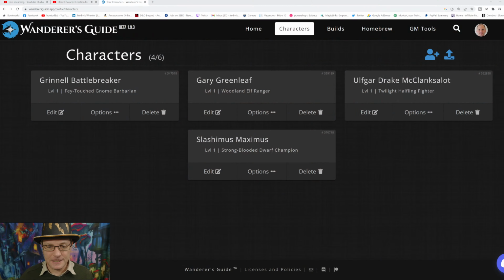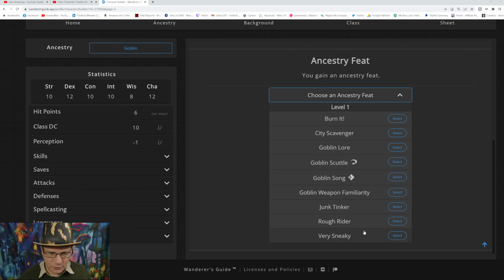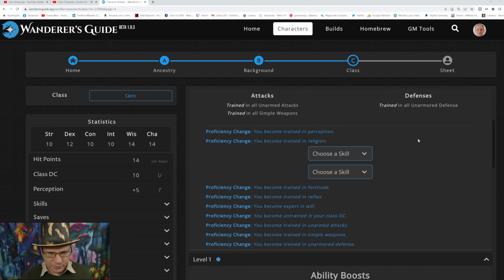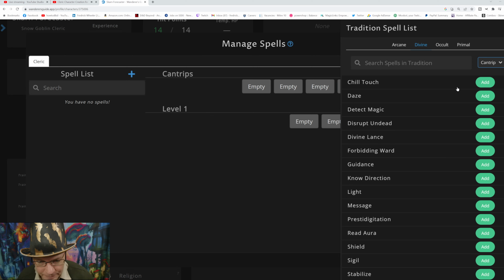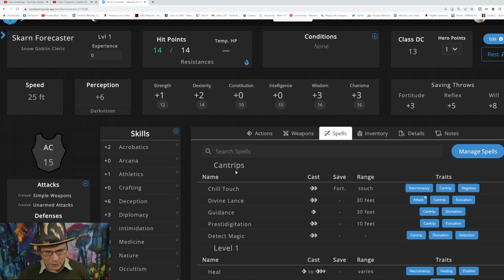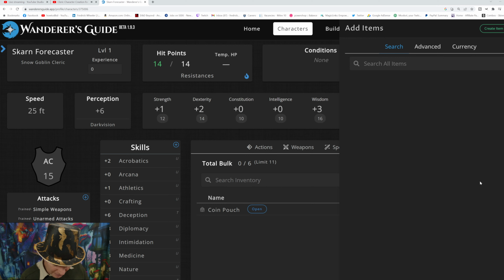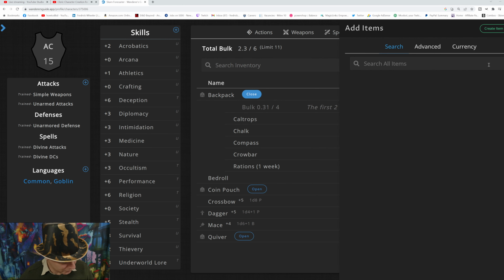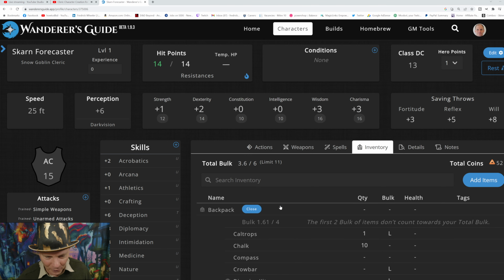Cleric Character Creation for Pathfinder 2E 🔴4k LIVE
This live stream video discusses and demonstrates the cleric character creation for pathfinder 2e the roleplaying game. Player guide and advice to basic character creation. The topic offers: character creation pre-check, character sheet formats, character creation basic steps, advanced character details, miscellaneous recommendations and character class essentials. This content is a product of personal experience, research and the roleplaying game community providing suggestions and advice. The video starts at ?

xxxxxxxxxxxxxxxxxxxxxxxxxxxxxxxxxxxxxxxxxxxxxxxxxxxxxxxxxxxxxxxxxxxxxxxxxxxxxxxxx

xxxxxxxxxxxxxxxxxxxxxxxxxxxxxxxxxxxxxxxxxxxxxxxxxxxxxxxxxxxxxxxxxxxxxxxxxxxxxxxxx